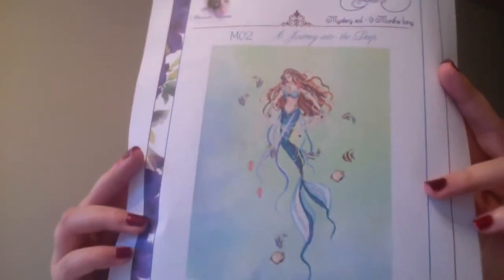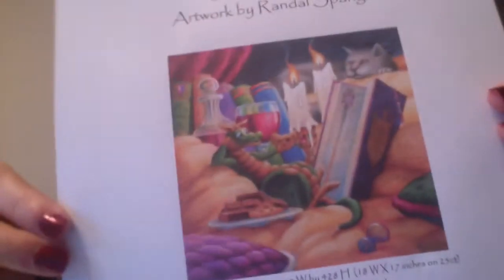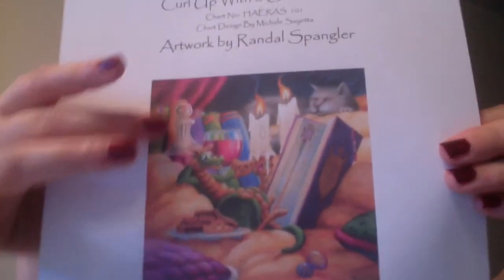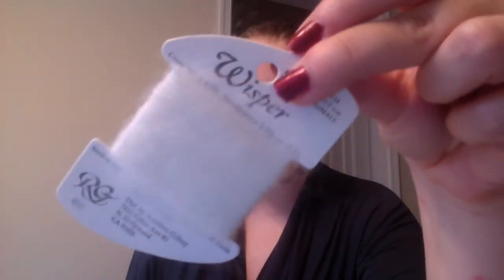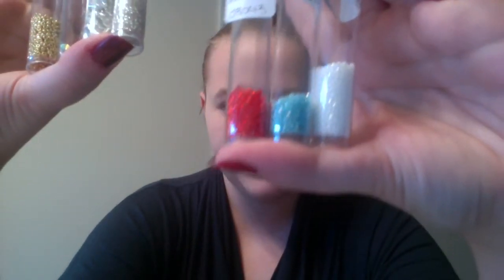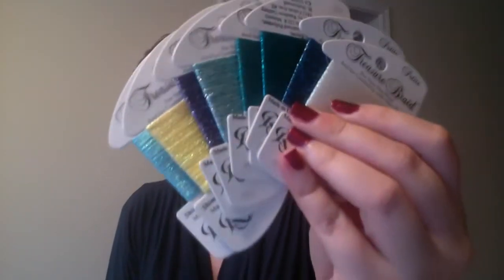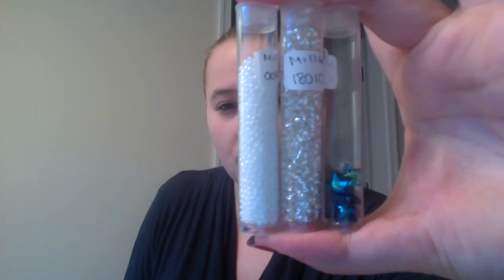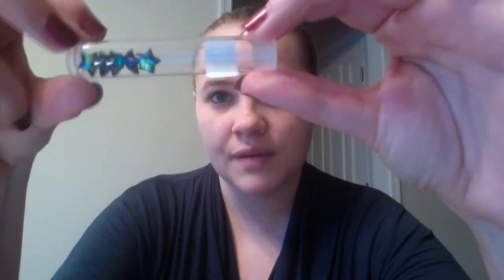Cross Stitch #5 - Stash Haul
Hauling some recent stash. Oh, the cross-stitch shopping fun!

Beads, Weeks Dye Words threads and Caron Waterlillies from 123 Stitch
Rainbow Gallery Threads from LNS